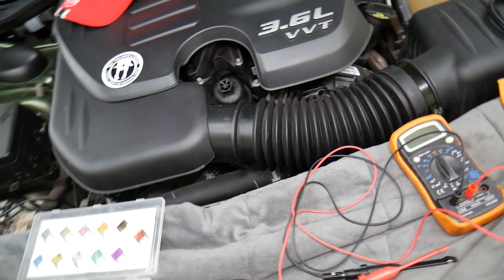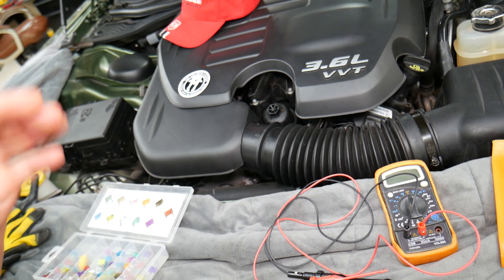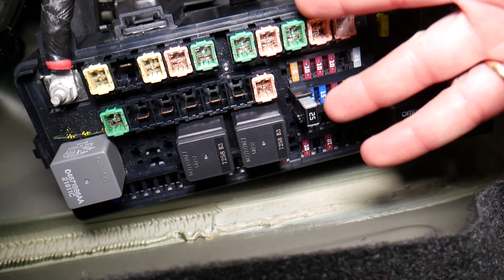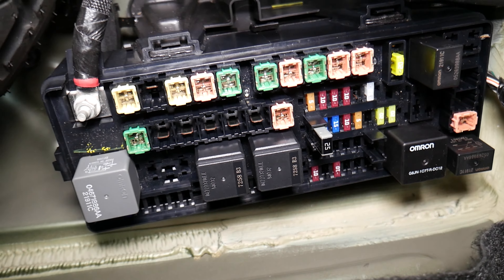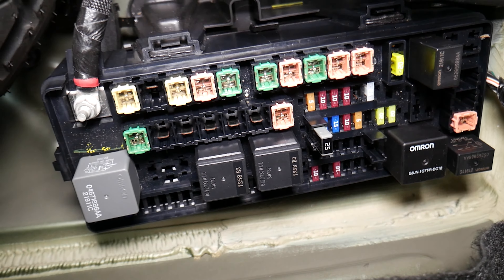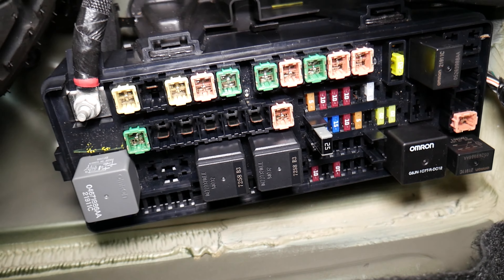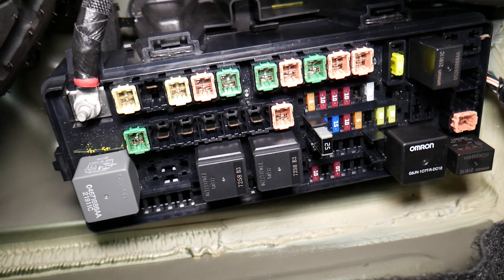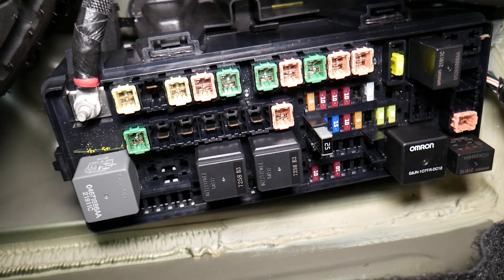DODGE CHARGER CANNOT TURN IGNITION OFF, CAR WILL NOT TURN OFF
More Specific Parts Bellow ▼
If you have Dodge Charger and you Cannot Turn The Ignition Switch Off and you want to know what could often cause not to be able to turn the car off on your Dodge Charger in this video we will explain that. Hopefully the video will be helpful to any of you that need to fix Dodge Charger that has a problem with Cannot Turn The Ignition Switch Off. We demostrated what to check if Dodge Charger cannot be turned off on 2018 Dodge Charger but the video may be helpful:
2011 Dodge Charger Cannot Turn Ignition Switch Off, Cannot Turn Car Off
2012 Dodge Charger Cannot Turn Ignition Switch Off, Cannot Turn Car Off
2013 Dodge Charger Cannot Turn Ignition Switch Off, Cannot Turn Car Off
2014 Dodge Charger Cannot Turn Ignition Switch Off, Cannot Turn Car Off
2015 Dodge Charger Cannot Turn Ignition Switch Off, Cannot Turn Car Off
2016 Dodge Charger Cannot Turn Ignition Switch Off, Cannot Turn Car Off
2017 Dodge Charger Cannot Turn Ignition Switch Off, Cannot Turn Car Off
2018 Dodge Charger Cannot Turn Ignition Switch Off, Cannot Turn Car Off
2019 Dodge Charger Cannot Turn Ignition Switch Off, Cannot Turn Car Off
2020 Dodge Charger Cannot Turn Ignition Switch Off, Cannot Turn Car Off
2021 Dodge Charger Cannot Turn Ignition Switch Off, Cannot Turn Car Off
2022 Dodge Charger Cannot Turn Ignition Switch Off, Cannot Turn Car Off

► Brake Light Switch
► A/C Pressure Switch
► r1234YF Refrigerant
► r1234yf Charge Hose
► Blend Door Actuator
► 5W-20 Oil
► Oil Filter